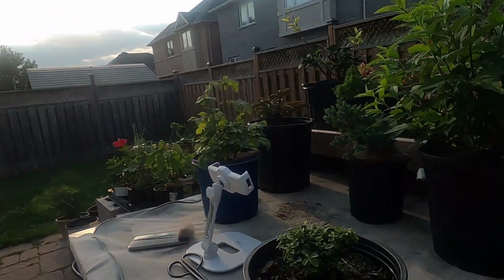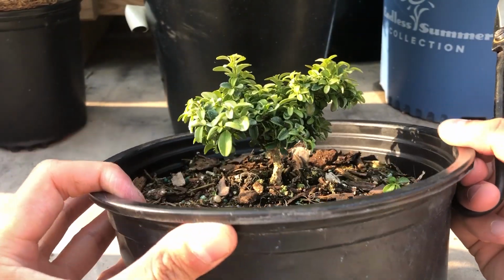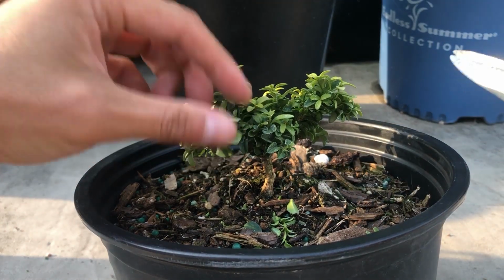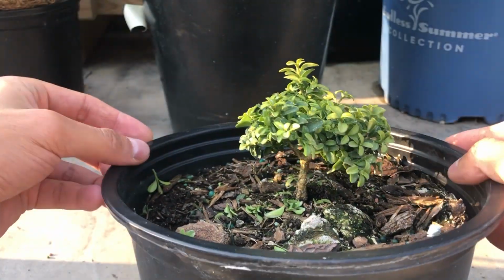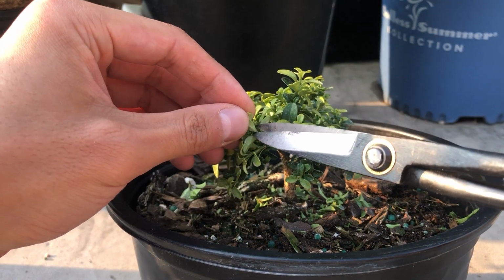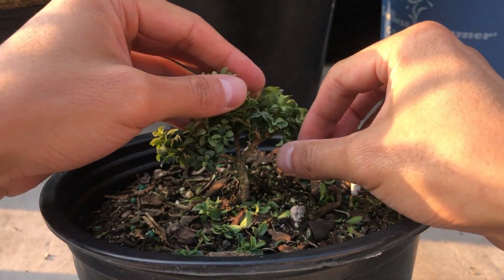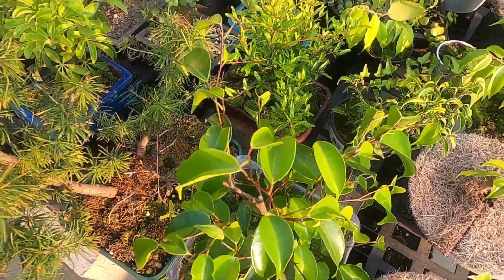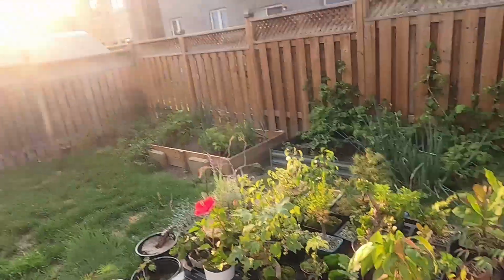Episode 62, Initial Pruning of My Kingsville Boxwood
I purchased this dwarf variety of the boxwood this year and it is time to prune it back a little.